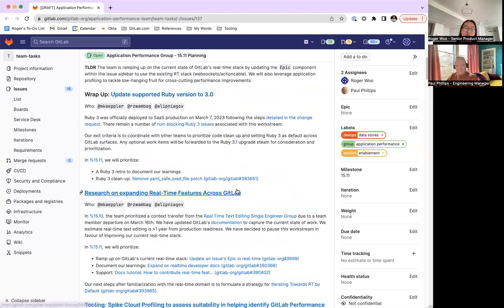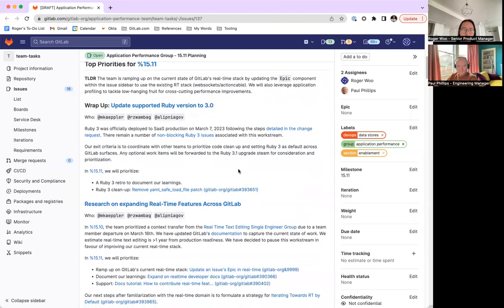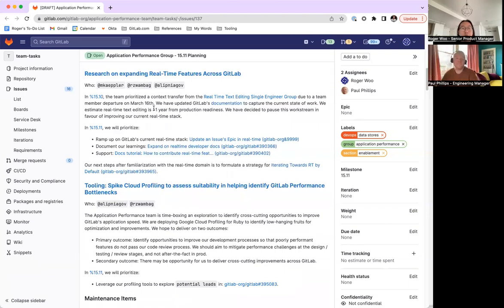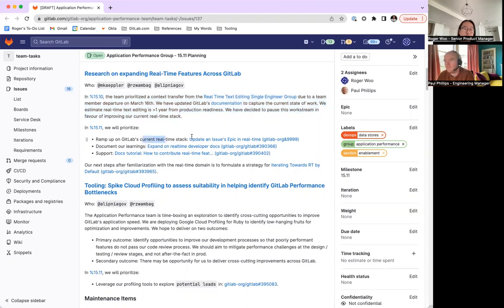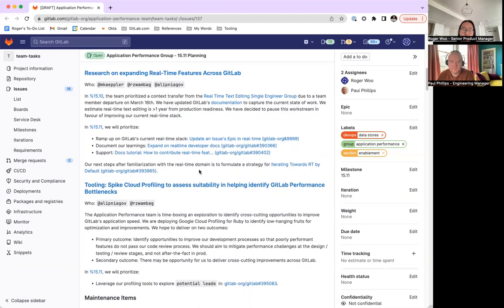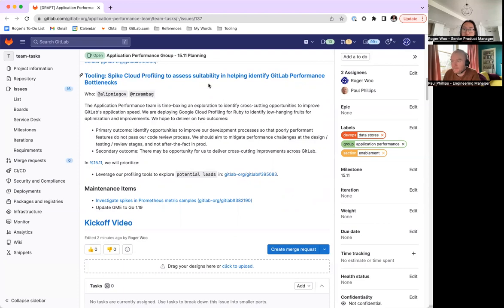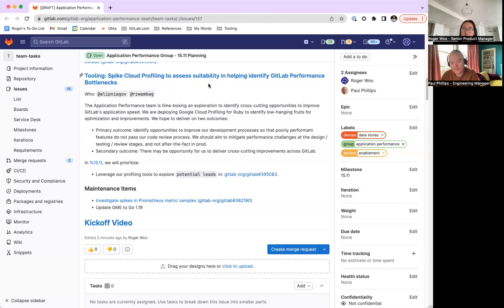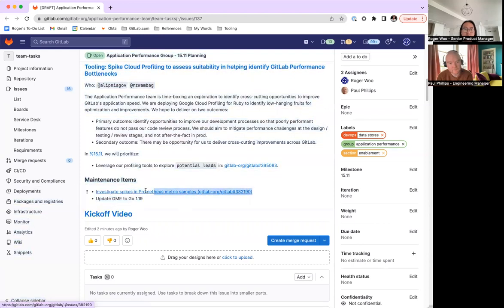GitLab 15.11 Kickoff - Enablement: Application Performance